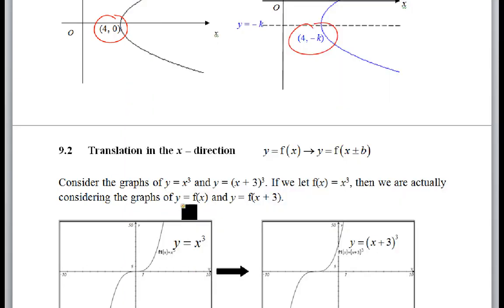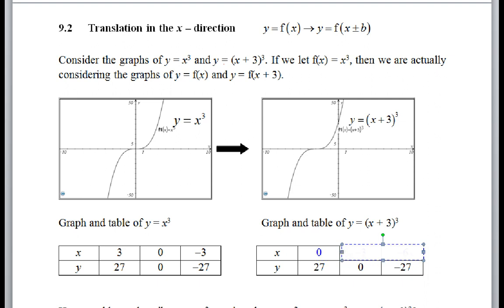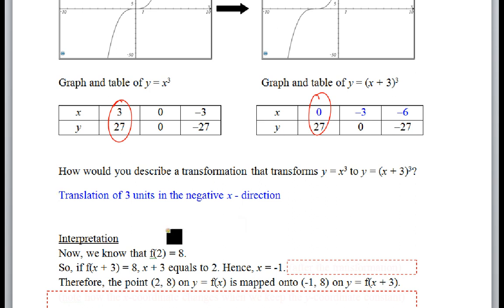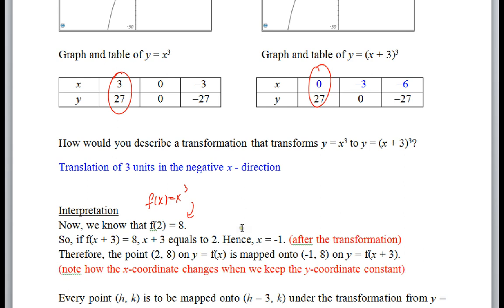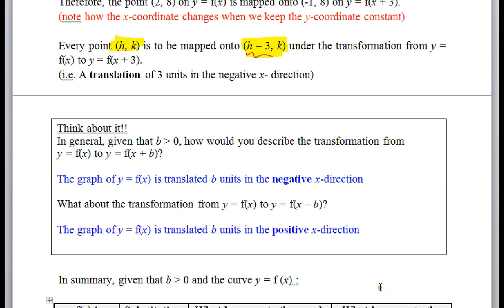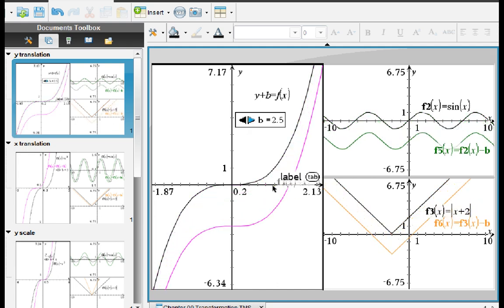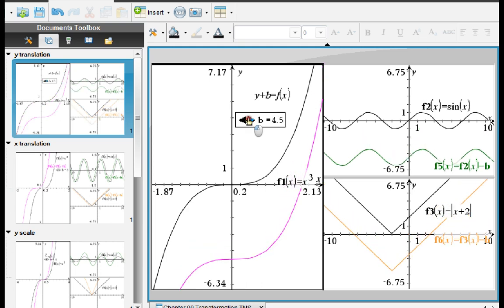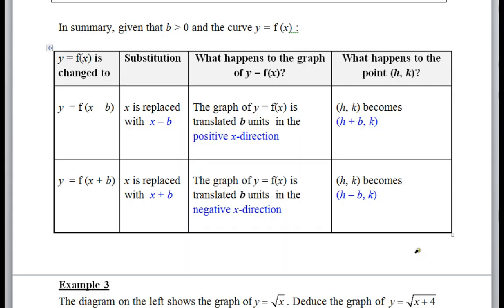2013 JC1 Chap09 Transf of Graphs Part 03 [x-trans]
2013 JC1 Chap09 Transf of Graphs Part 03 [x-trans]